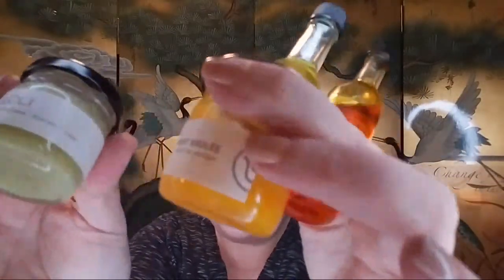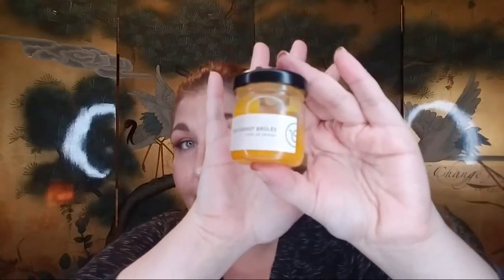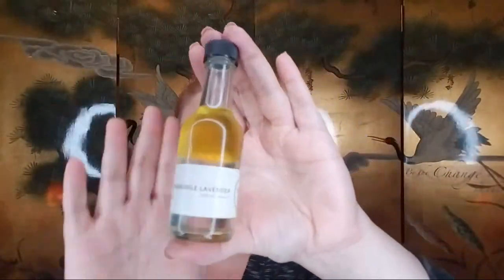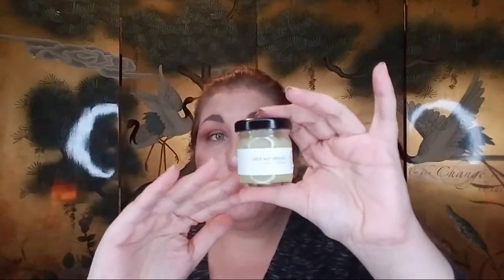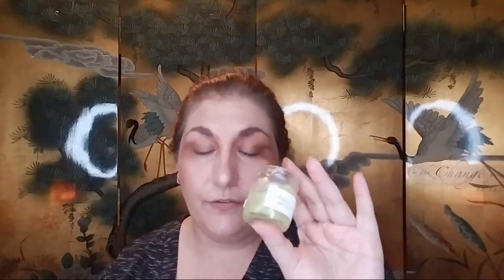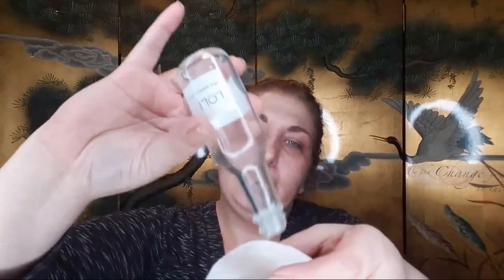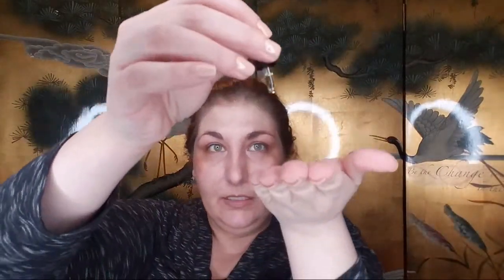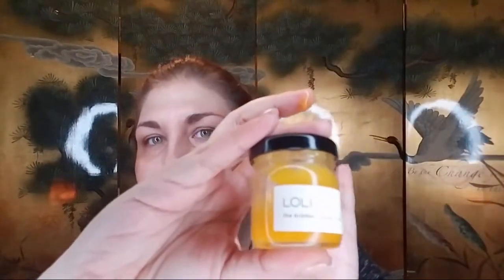LOLI BEAUTY Products: Get Unready With Me // Living the Dream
I have become OBSESSED with LOLI Beauty products. Single use plastic free, organic ingredients, upcycled food used to make the products, and reusable food grade glass packaging! YES YES YES YES YES!

This video is not sponsored and I purchased all of the products with my own money.

Prickly Pear: Not Available